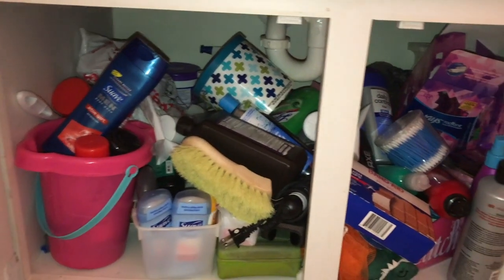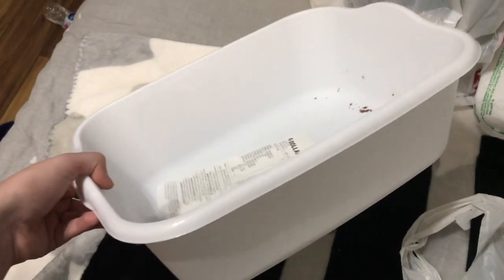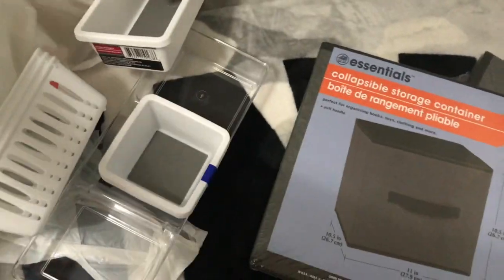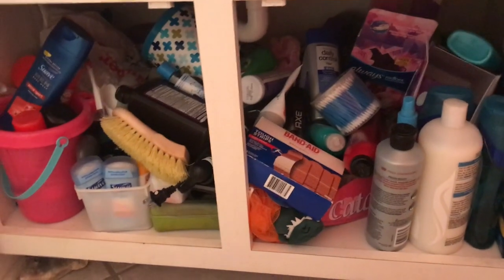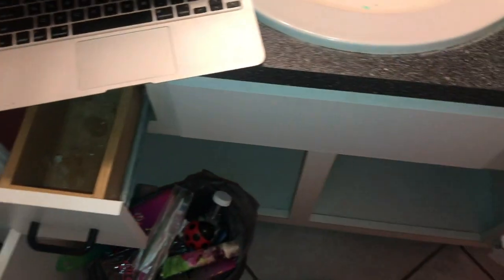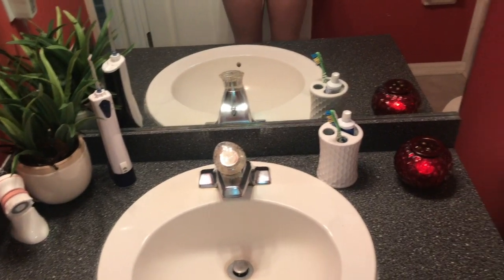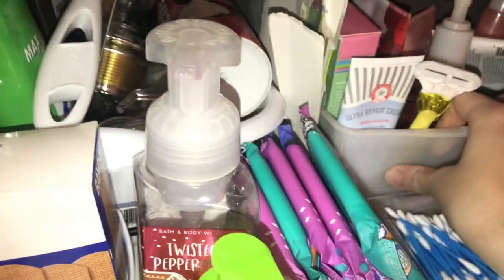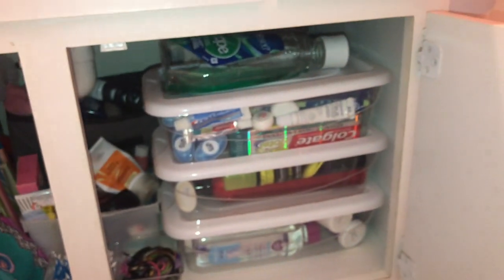Organizing my bathroom! :)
💖 Hey guys! 💖
So I decided to organize my crap filled bathroom lmao.
📸 Filmed this on my iPhone 7+ ;)